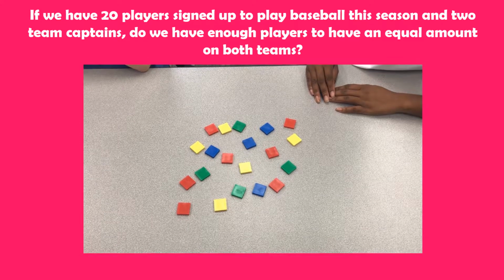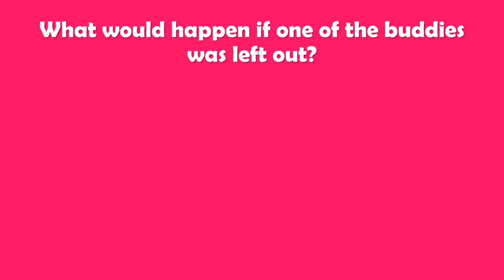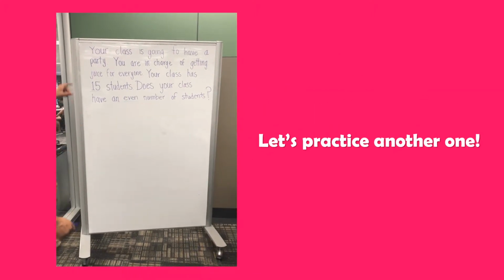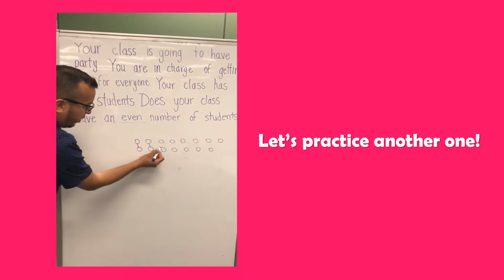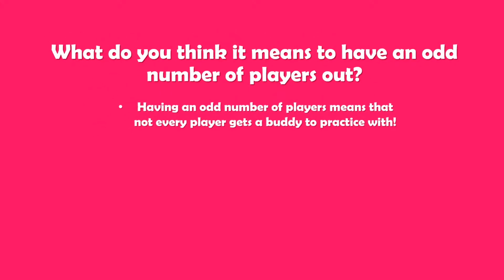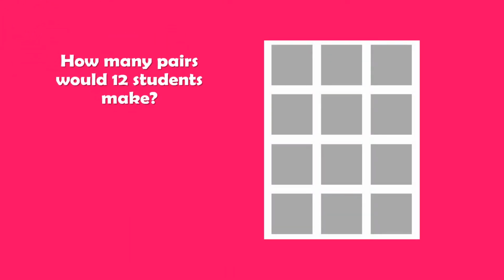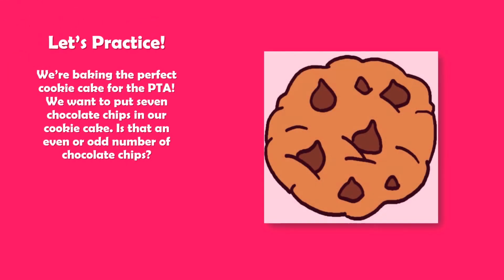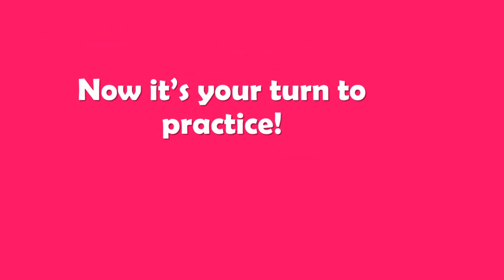Even and Odds Podcast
EDEE 4350.005 - Even and Odds Podcast